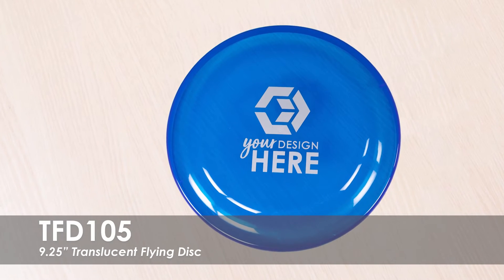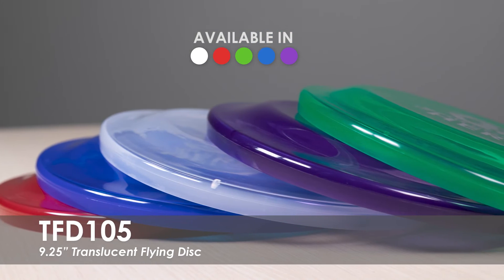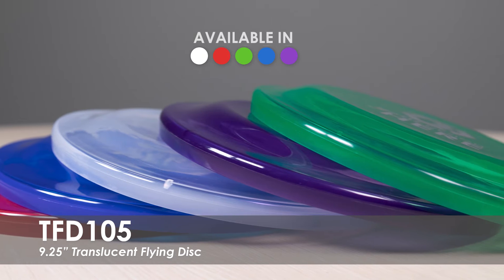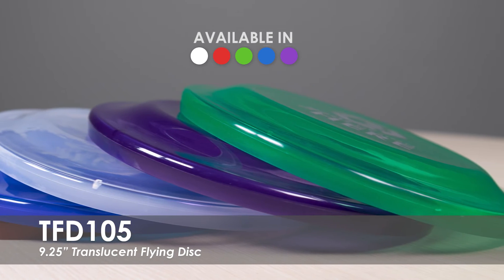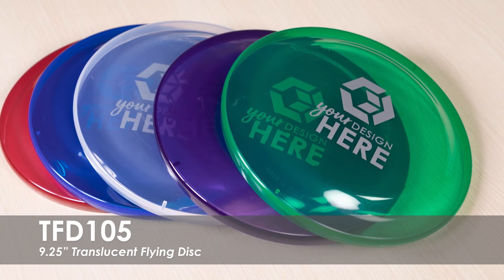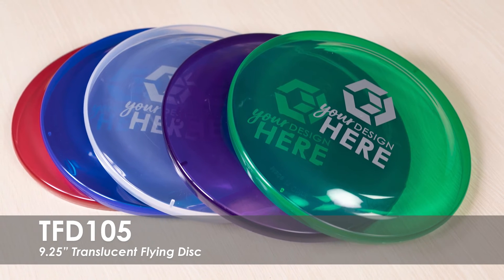9.25" Translucent Flying Disc | TFD105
Take our 9.25-inch Translucent Flying Discs to your next trade show, expo, or convention!  This fun promotional item comes in a variety of colors and can be personalized with your unique logo or business name. Stock up on this affordable giveaway item by purchasing in bulk!

TFD10F - 9.25" Translucent Flying Disc

Totally Promotional
450 S 2nd St
Coldwater, OH 45828